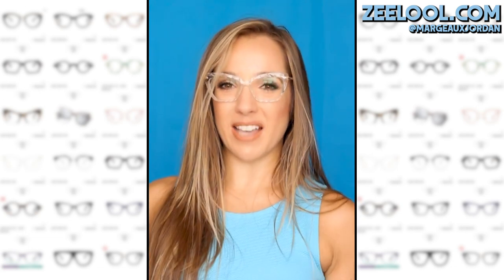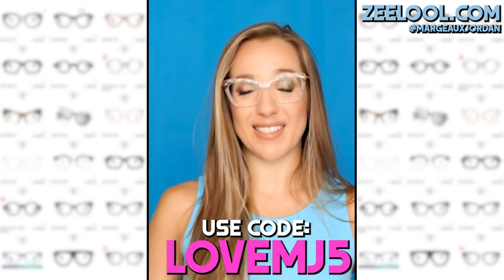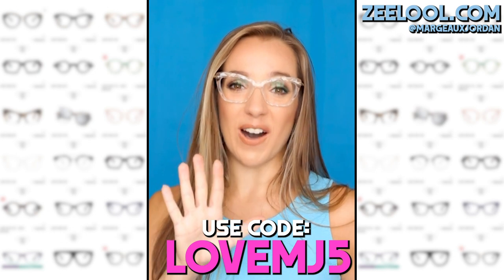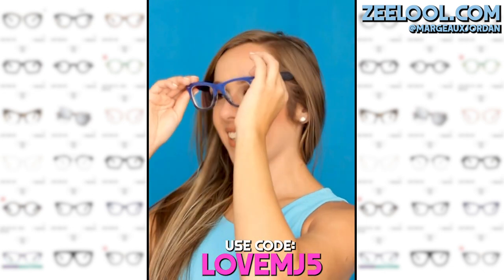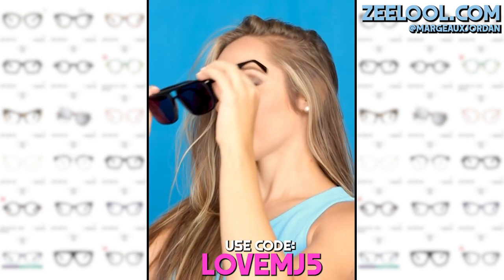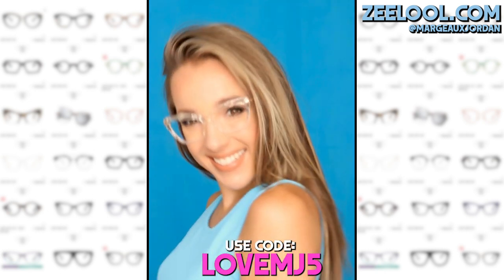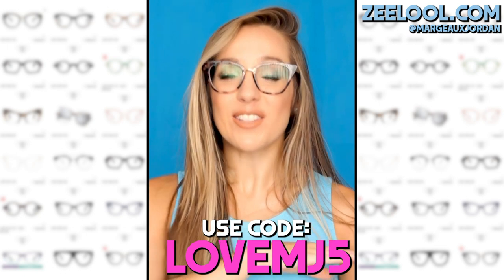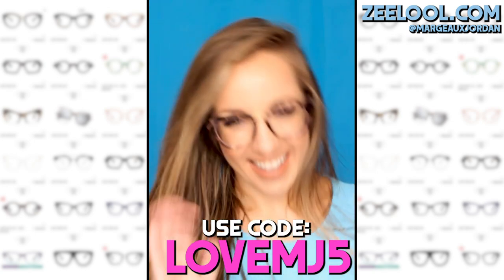Zeelool Glasses Review / Haul + Discounts with Margeaux!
Margeaux here, sporting some of my favorite prescription fashion glasses from Zeelool! I reviewed 5 Zeelool Glasses and LOVE them. They have a HUGE selection and are extremely affordable. Love all the unique styles, too!

In each Margeaux Show episode, I am going to talk to you guys about a topic of conversation, then SING about it! Topics can be ANYTHING YOU WANT! Just write me and I'll check out your suggestions!

Coming up, we have a show on love, boyfriends, living far from home, rising above defeat, dealing with bullying and so much more!

Next time I'll do my Q&A! So write in questions for me below!

P.S. - Where my GeauxGetters at!? Join my official squad and get your own Margeaux Jordan merchandise!

T-Shirts, Socks, Sophies, Teddy Bears, Undies, Crop Tops and so much more in nearly every color and size is available here: